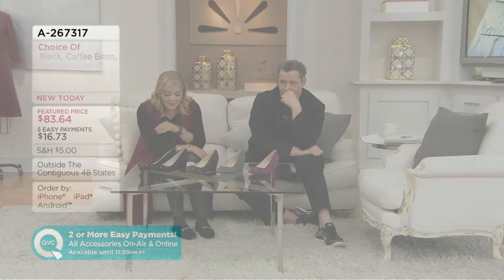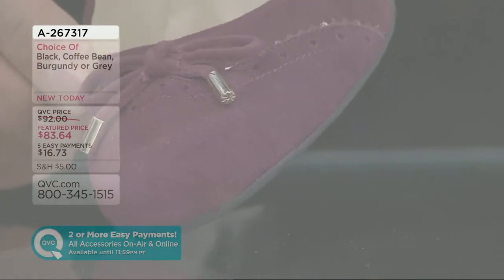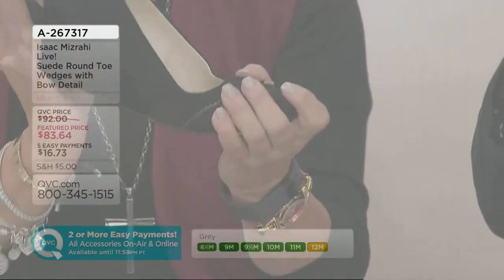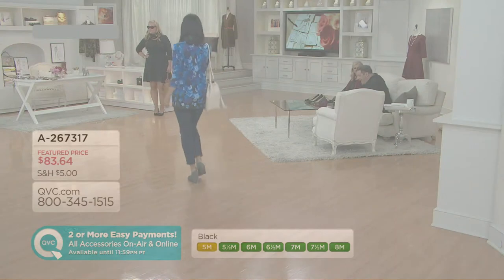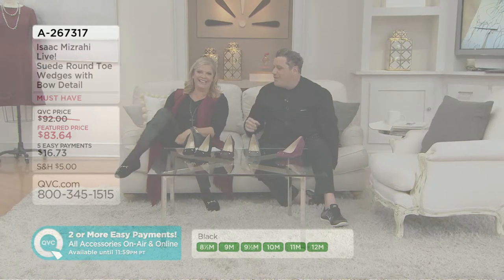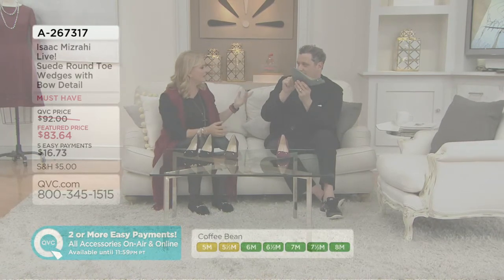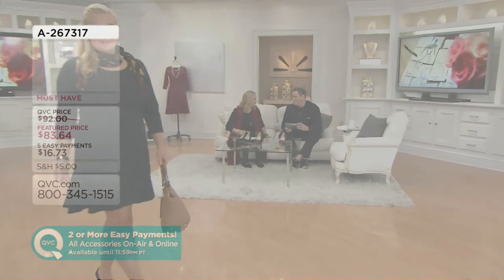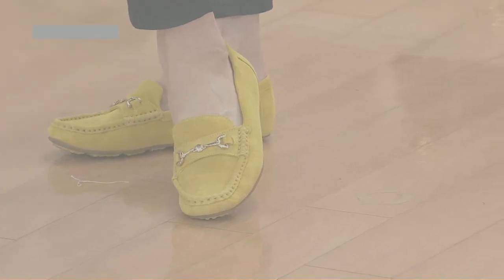Isaac Mizrahi Live! Suede Round Toe Wedges w/ Bow Detail with Shawn Killinger